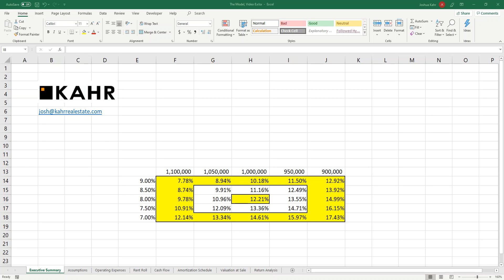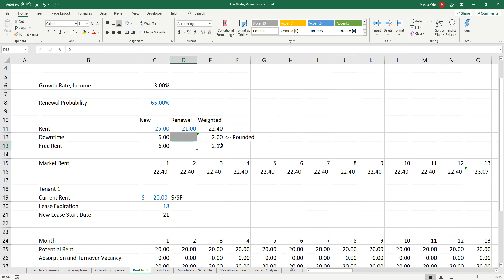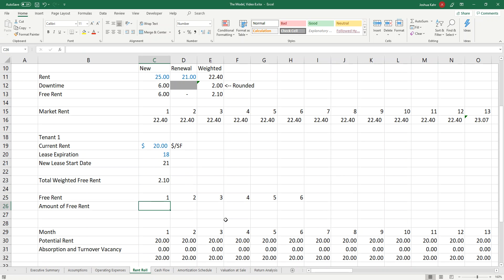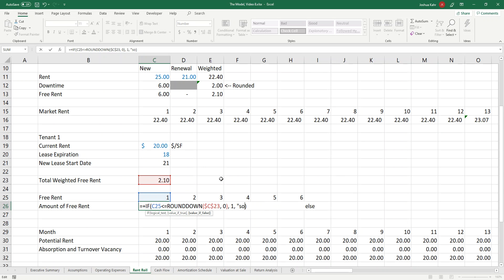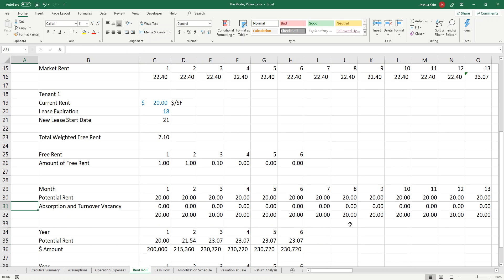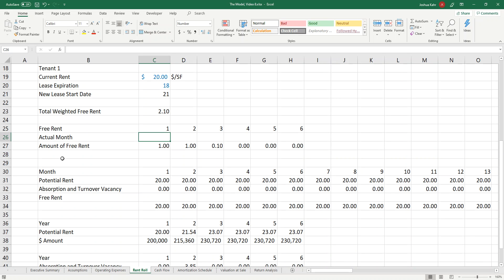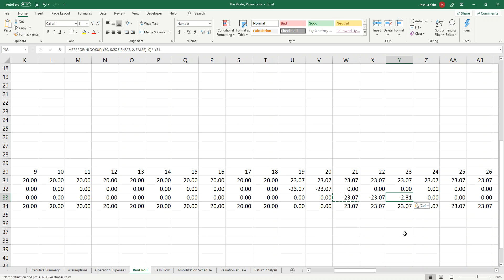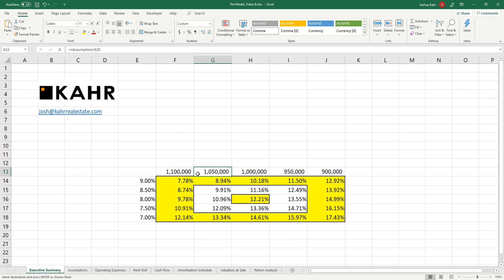Build a Real Estate Financial Model, Part 8: Free Rent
In this series, I show you how to build complex financial models for the analysis of a real estate investment.

In this specific episode, I show how to layer in free rent (or "rent abatement" or "rent free" depending on where you live) in a rent roll.

It's not as easy as putting in absorption and turnover vacancy.